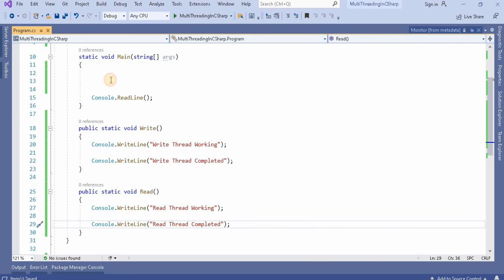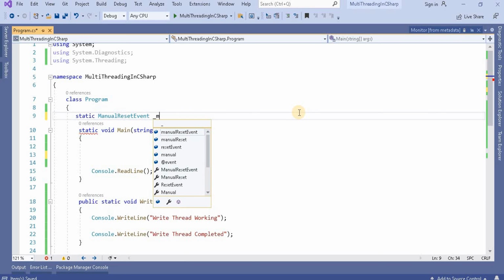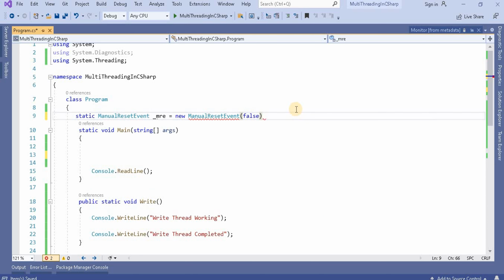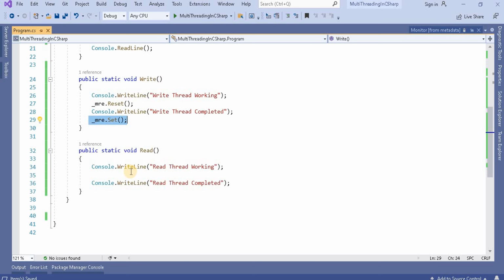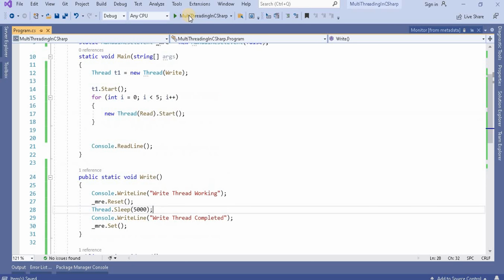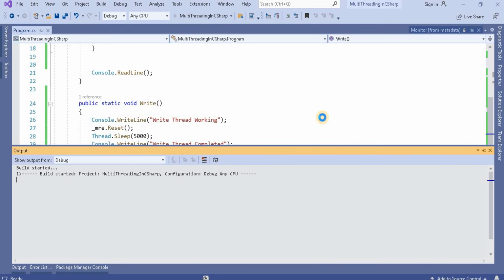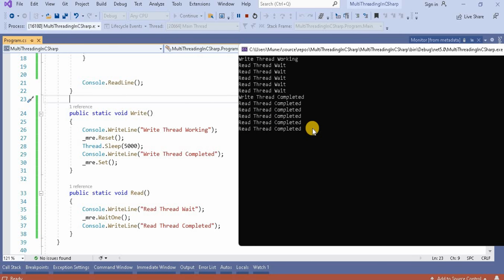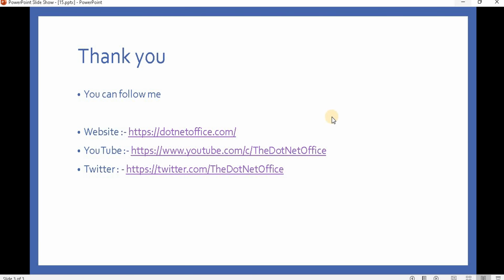Part 17 : ManualResetEvent in Multithreading in C# | Multithreading and Parallel Programming in C#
In our day to day programming with C# threading we come across the scenarios where we have to wait for signal of one thread to let the operation of some other thread to continue. This is simply known as signalling.

This is simplest signalling construct where calling WaitOne() blocks the current thread until other thread opens the signal be calling Set().

Working With ManualResetEvent in C#

Creating an Instance – We can create an instance of this signalling construct by passing true or false in the constructor. If we have false as argument if means that the watching threads will wait unless it is set.

If we pass true as argument the thread(s) wont wait and will continue with their operation.

WaitOne – Method used by the waiting threads to wait for the signalling construct. Whatever comes after the waitone will be executed one the threads are signaled.

Set() – Waiting threads are signaled by some other thread to continue with their operation by using Set method of ManualResetEvent.

Reset() – The threads are put into waiting state once again by calling the Reset() method of the manualResetEvent.